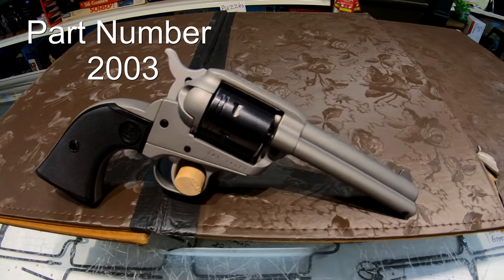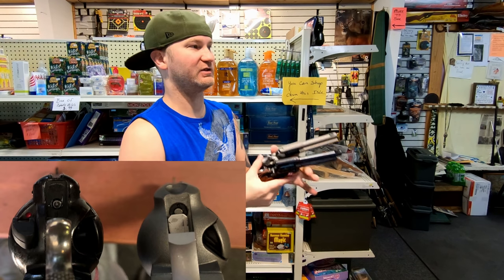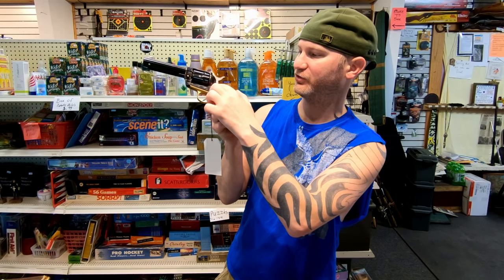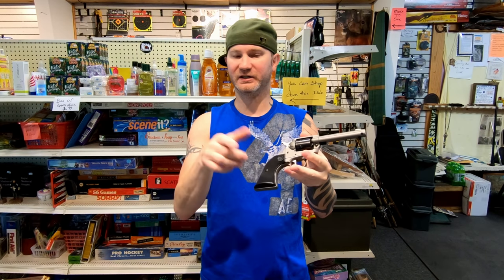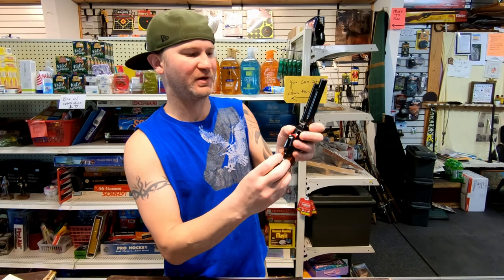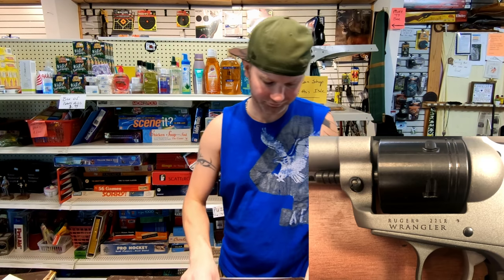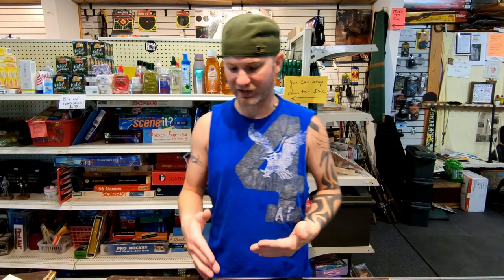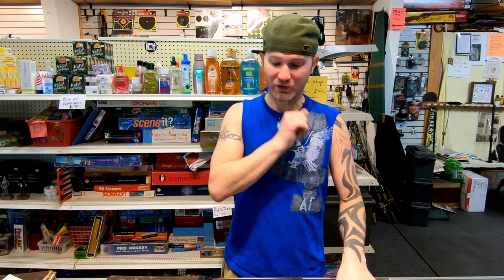Roughrider Vs Wrangler